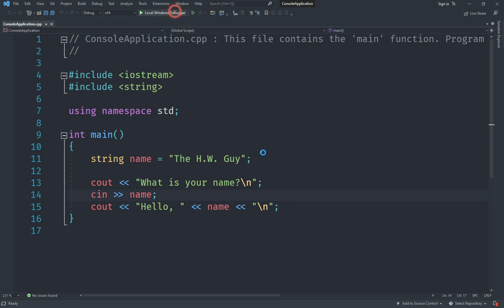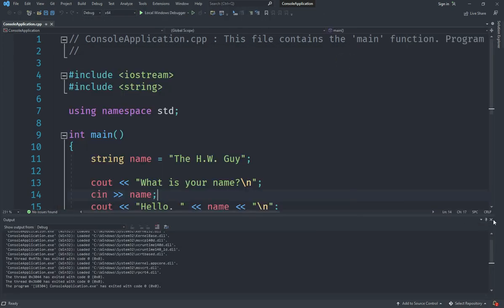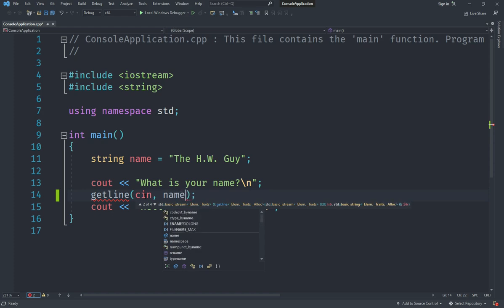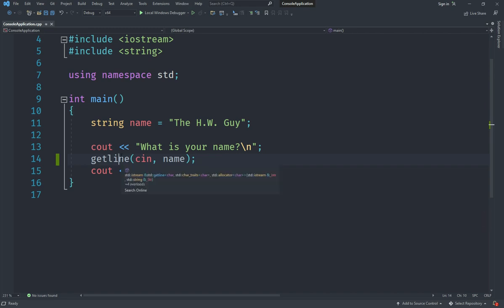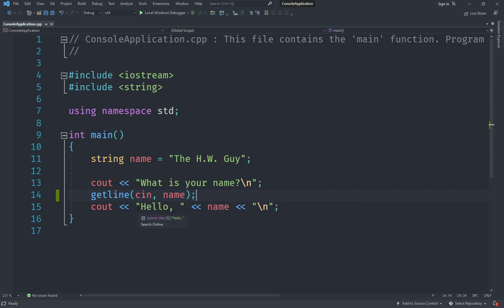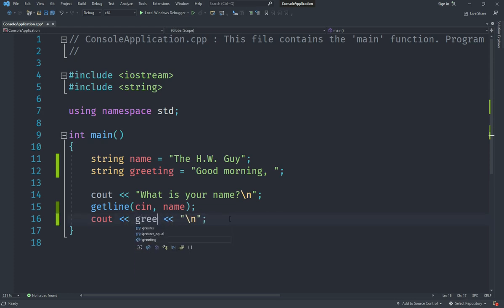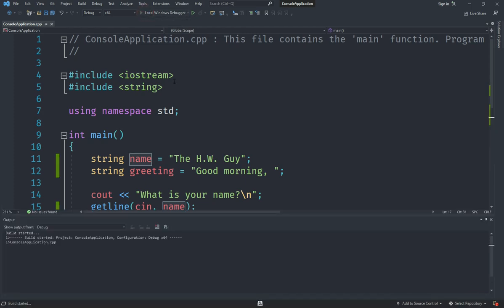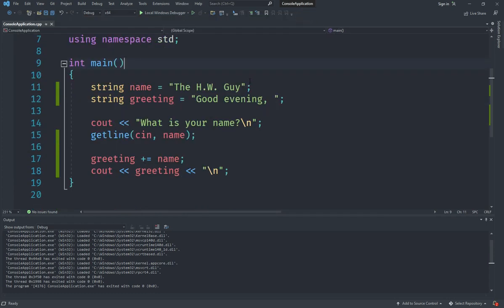Learn C++ | Ep # 8 | More Strings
This is the fifth episode of my new series in which we will learn C++ from scratch.

In this video, we will understand how to take input from the use strings in C++.